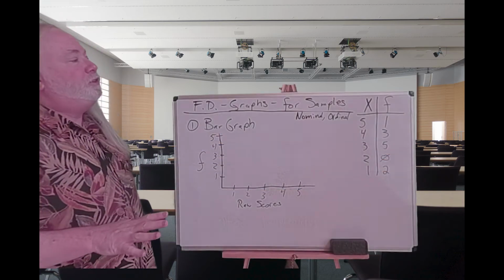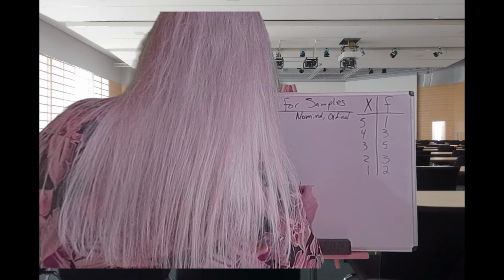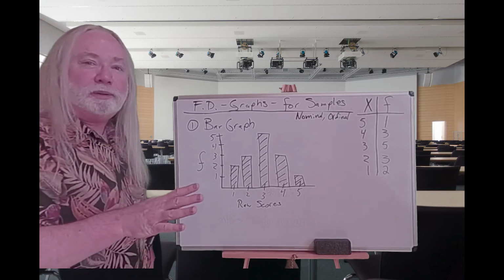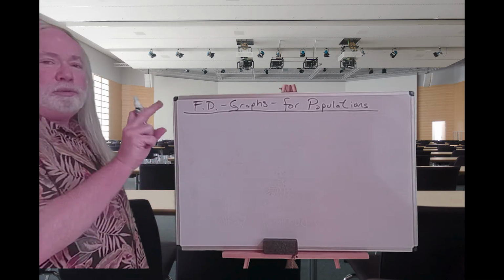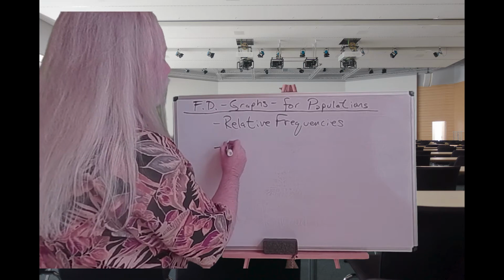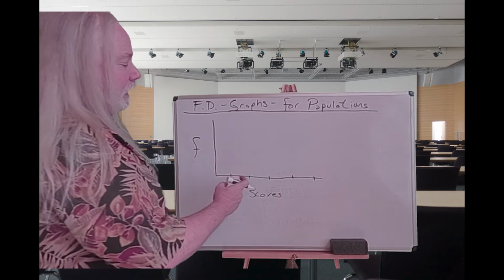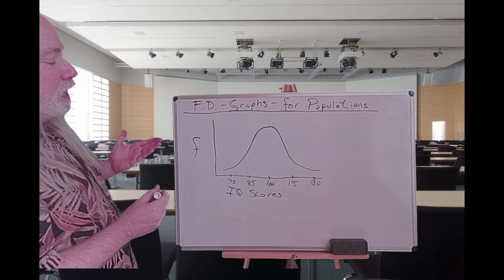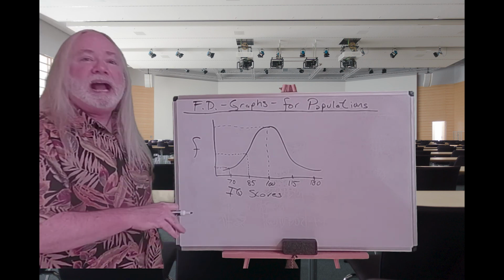PSY210 Chp 2 Part 8